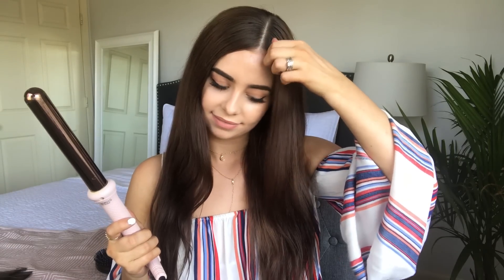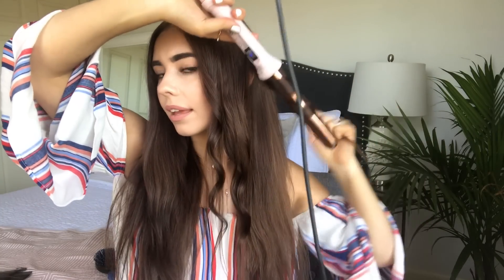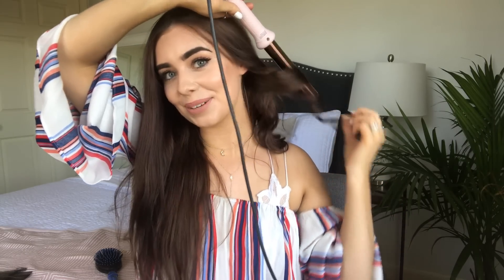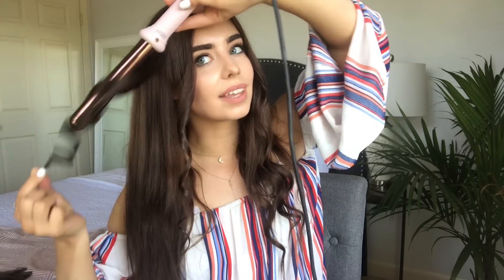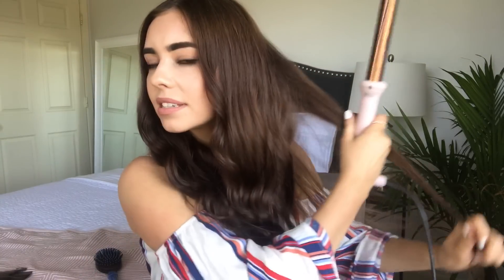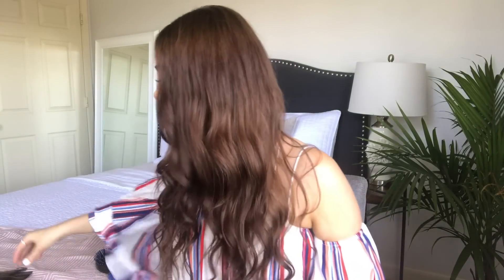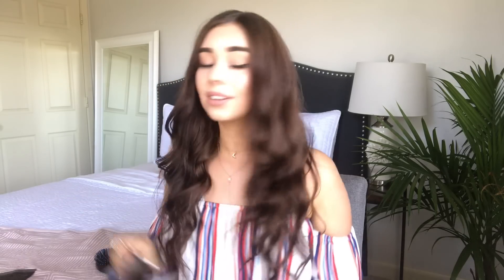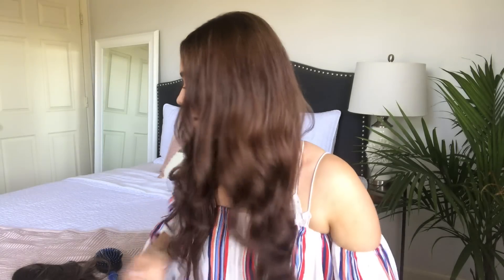HOW I CURL MY HAIR + EXTENSIONS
CURLING WAND (1 inch)
HEAT SPRAY
HAIR STYLING ELIXER

(( I wear the color "chocolate brown"))